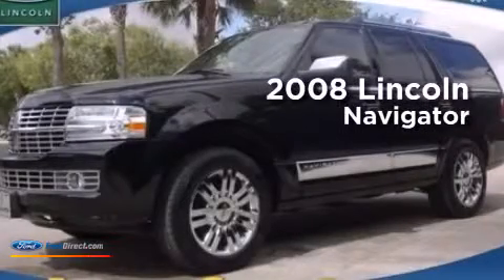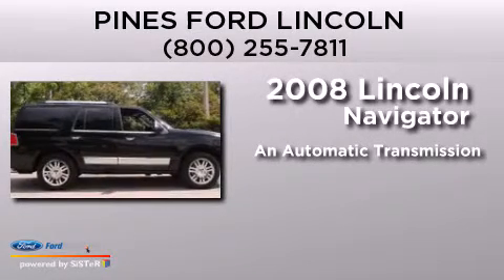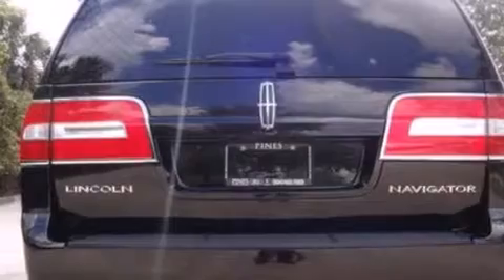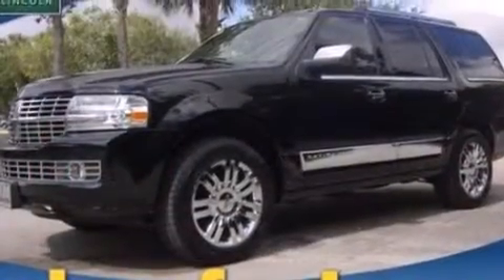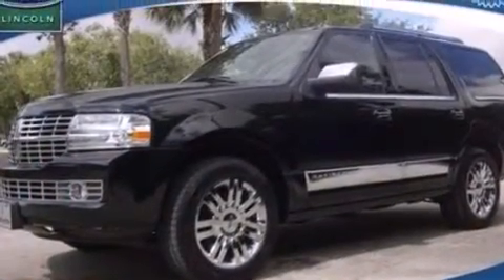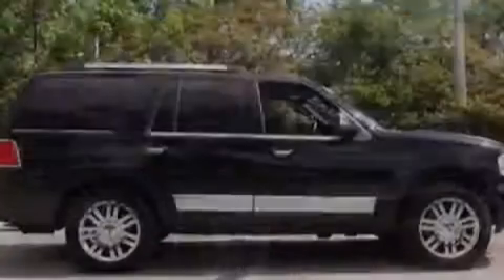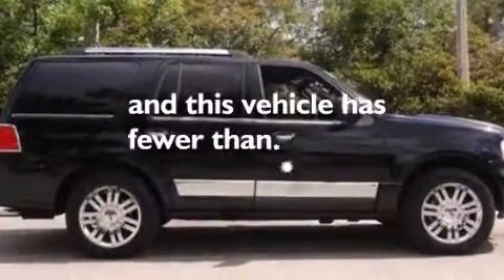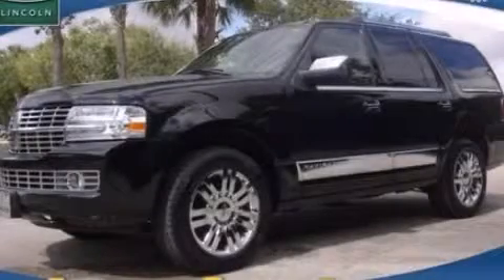Used 2008 LINCOLN NAVIGATOR Pembroke Pines FL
We have been honored to serve the Pembroke Pines FL area , we promise that your experience at our dealership will exceed your expectations ! Year : 2008 Make : LINCOLN Model : NAVIGATOR Engine : 5.4L V8 24V MPFI SOHC Trans . : 6-SPEED AUTOMATIC Exterior : BLACK CLEARCOAT Miles : 46,584 Interior : CHARCOAL BLACK Stock : 8LJ00859 Pines Ford Lincoln Pines Boulevard Pembroke Pines , FL 33024